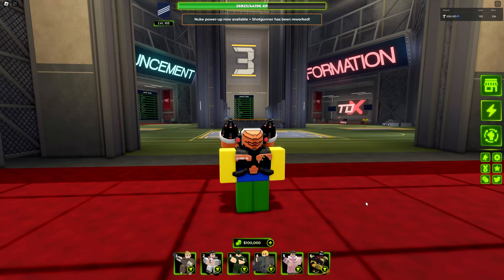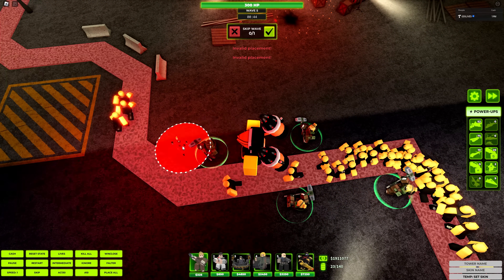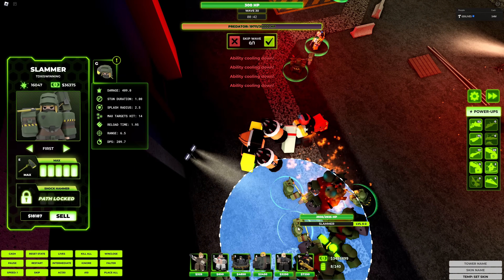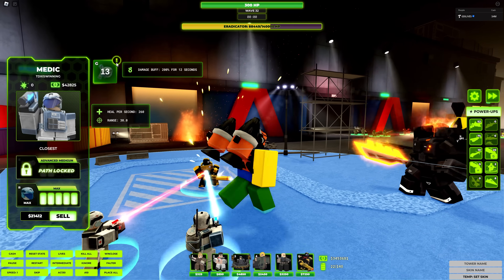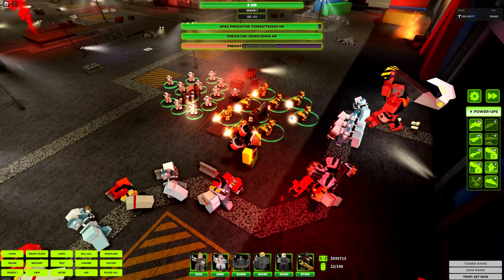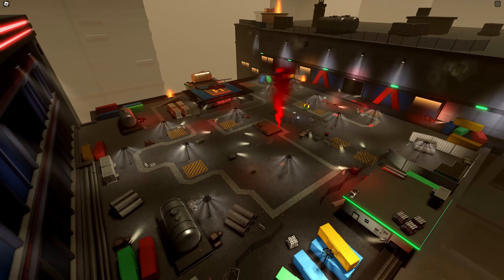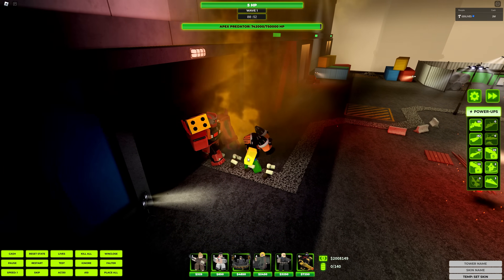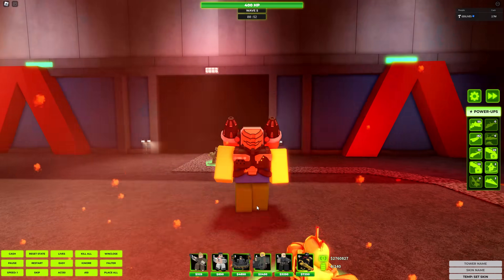NEW Slammer + Medic TDX Update.. | ROBLOX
in roblox tower defense x we released 2 towers, the new medic and slammer our first melee tower. she is p good..